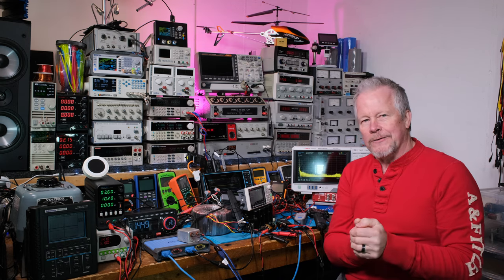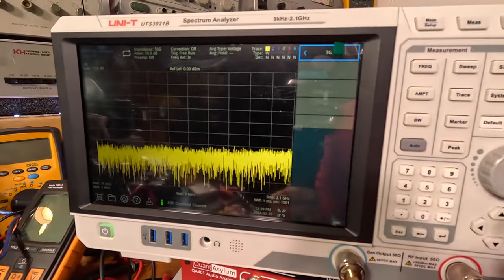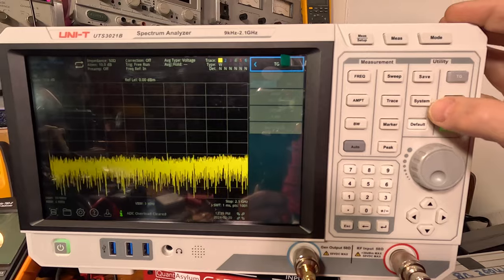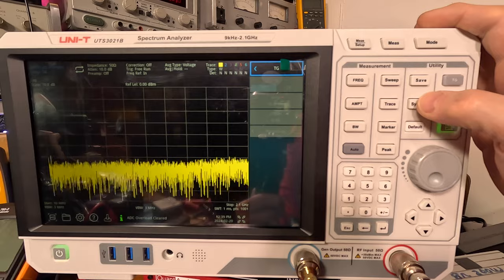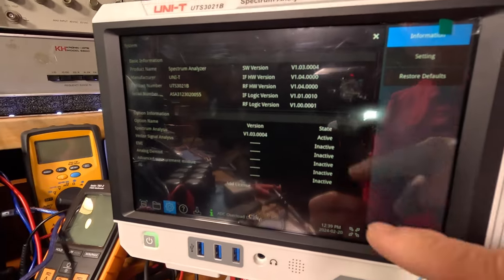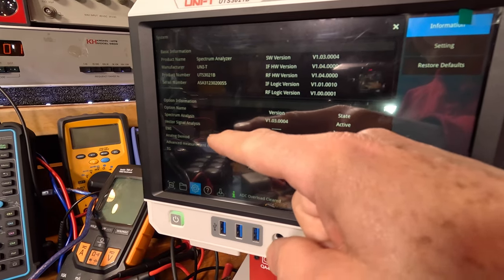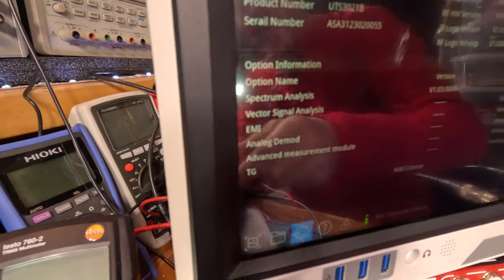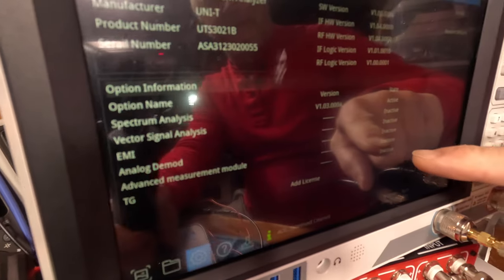Filter Test with Spectrum Analyzer UniT UTS3021B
This video 'Filter Test with Spectrum Analyzer UniT UTS3021BB', I will demonstrate how you can test a filter, and show what insertion loss can do.

Link to Uni-T spectrum analyzer
Link to adapter kit

Oscilloscope links:
Multimeter links:
Link to Power Supplies:
ITech 60V/8A/180W
TPA3255 Amp board
Thermal Camera Links:
Miscellaneous :
WORKPRO 12 in 1 screwdriver